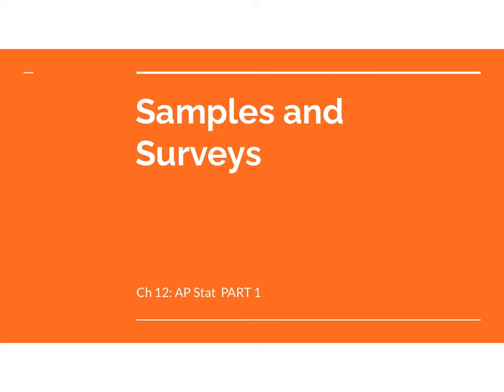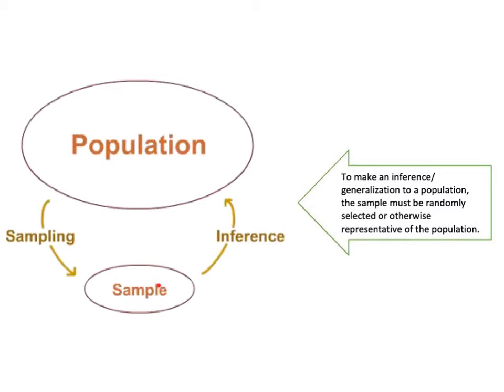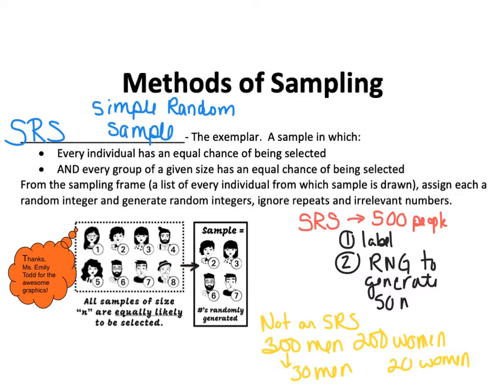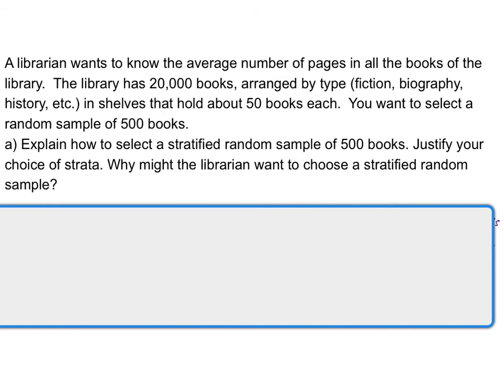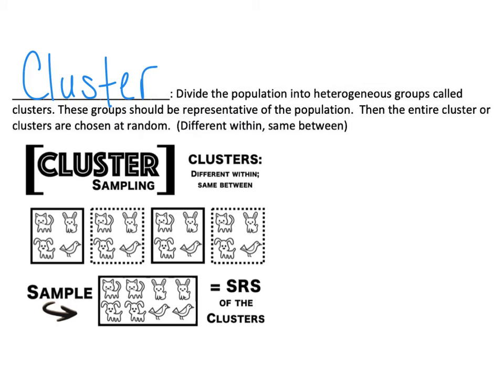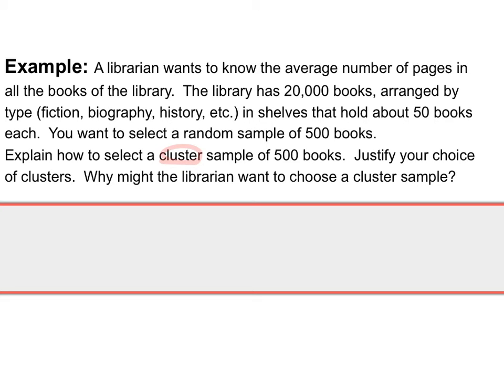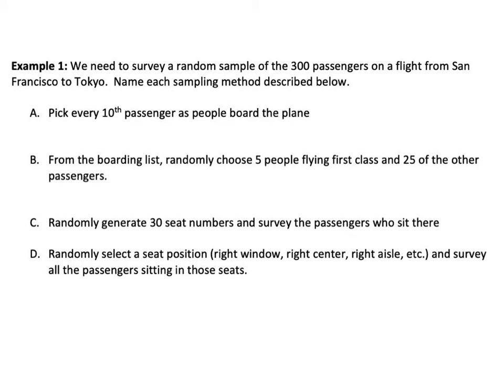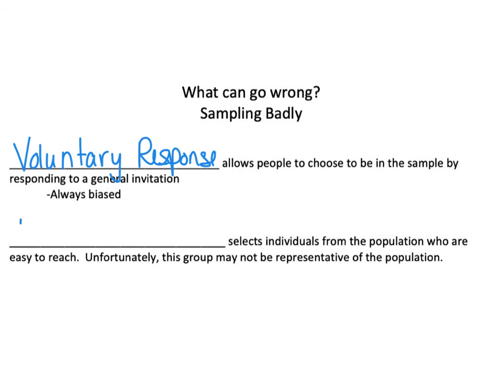Samples and Surveys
AP Statistics - sampling methods (SRS, stratified, cluster, systematic, multi-stage
Credit to Ms. Todd for sharing her wonderful word wall images--thank you!